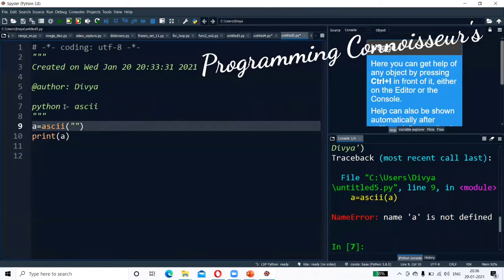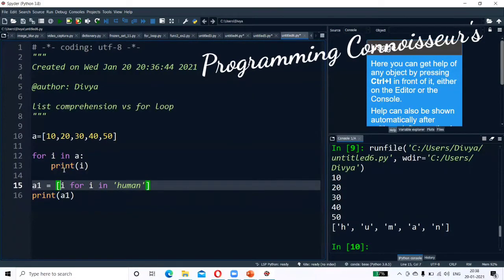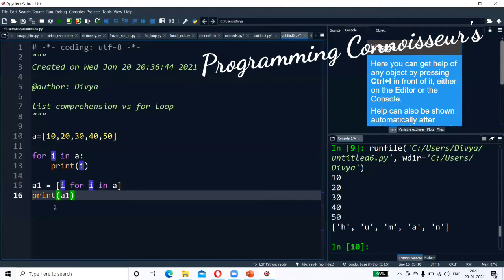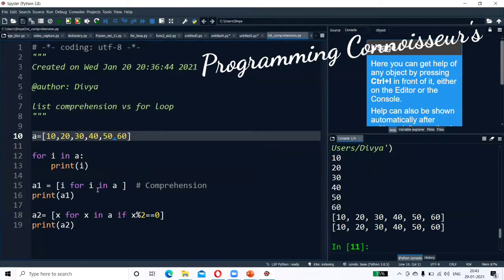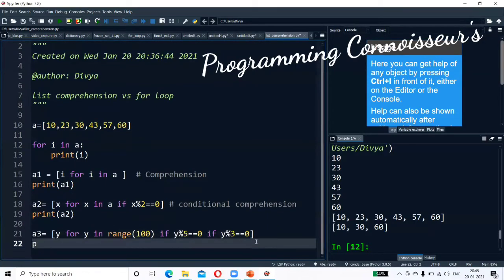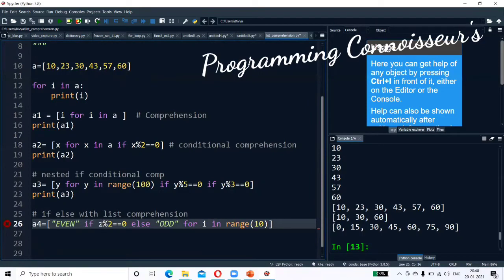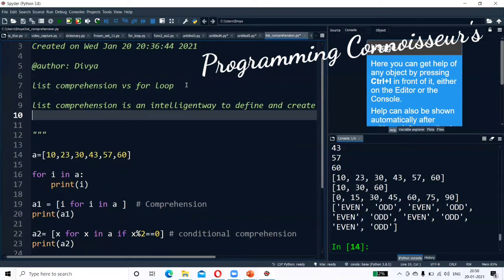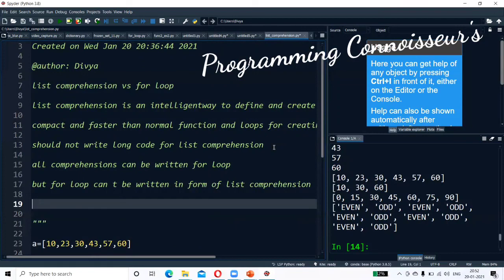List Comprehension in Python | List Comprehension l ForLoop vs List Comprehension in Python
What's the use of list Comprehension ?

why do we need to go List Comprehension when we have
for loop ?